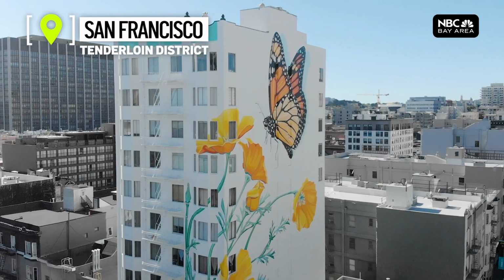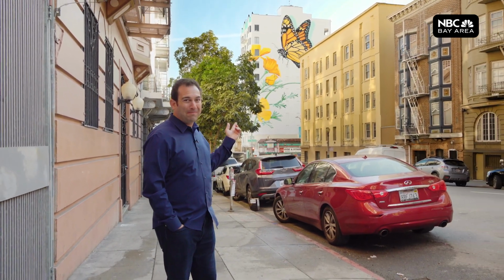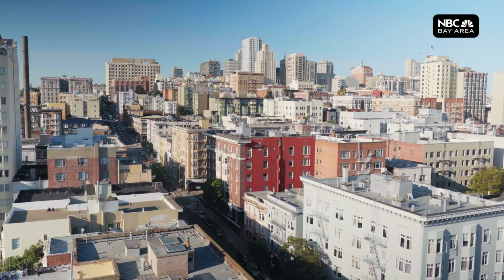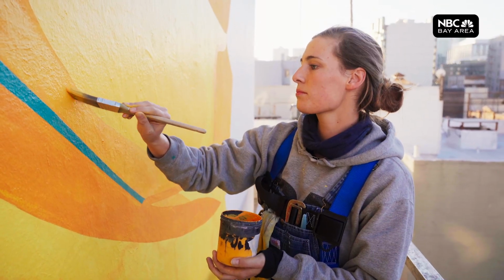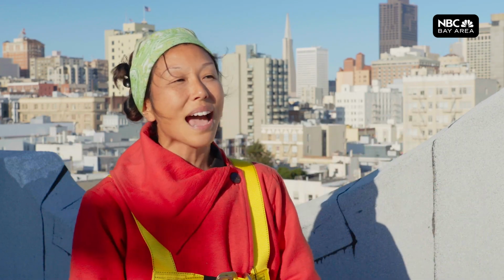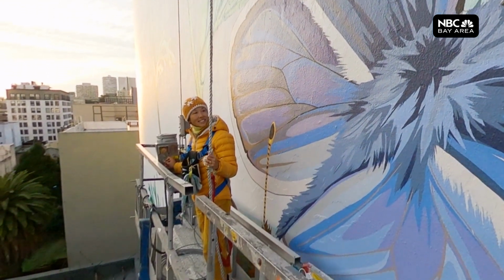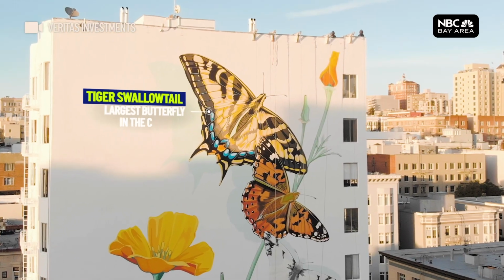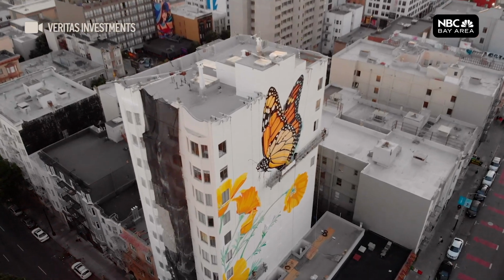Butterflies in the Sky: Fearless Artists Paint Towering Mural in San Francisco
Jane Kim can tell you where every vein is on the colorful wings of a female monarch butterfly, and knows the exact proportions of each segment of the creature's delicate legs.

But until the fall of 2019, Kim never dreamed she'd be learning how to maneuver a swing stage — a motorized, hanging scaffold — to paint that majestic butterfly on the side of a building more than a hundred feet off the ground.

"To make a pun, I definitely had butterflies in my stomach coming in," she said in an interview on October 3.

Add us on Snapchat @NBCBayArea